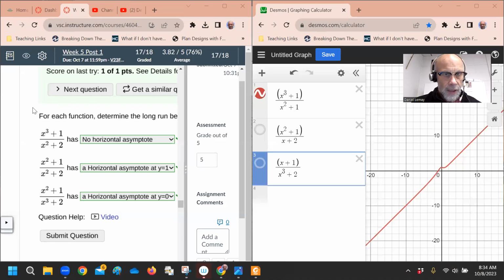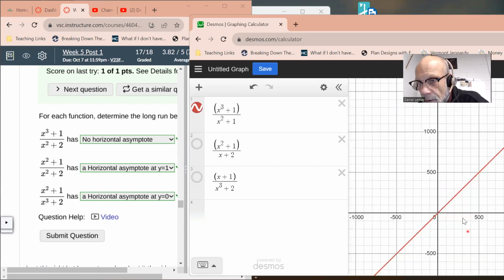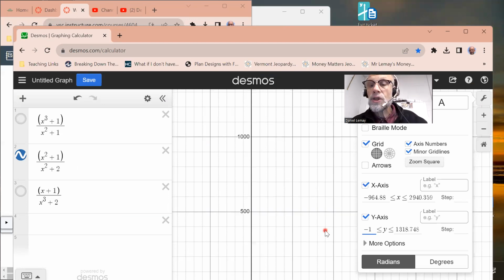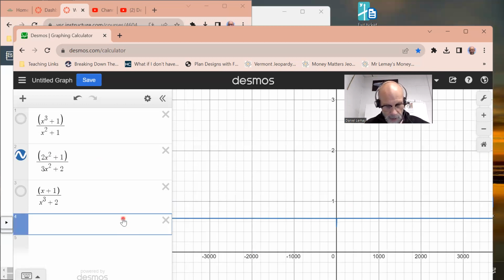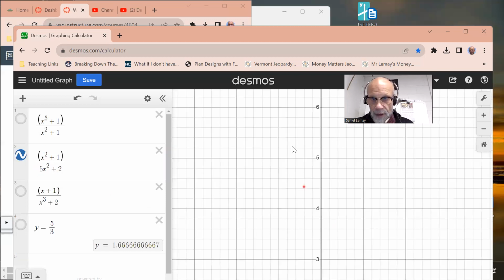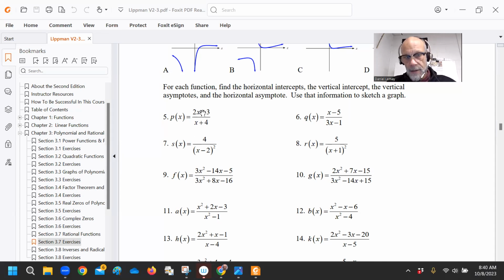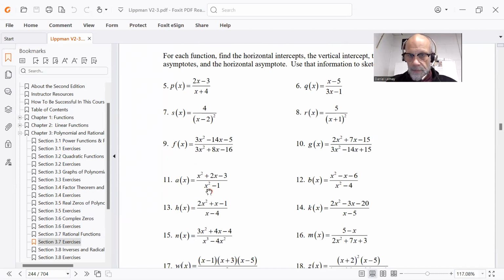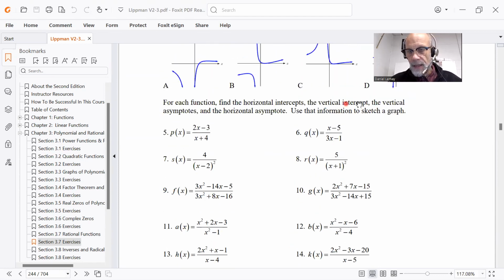Determining Horizontal Asymptotes